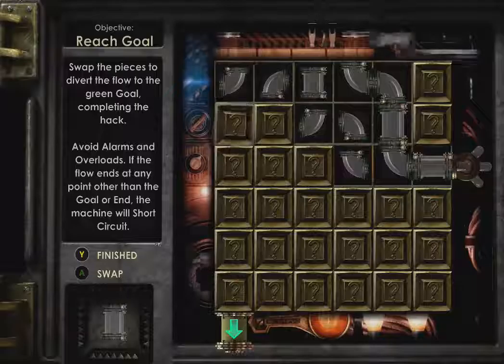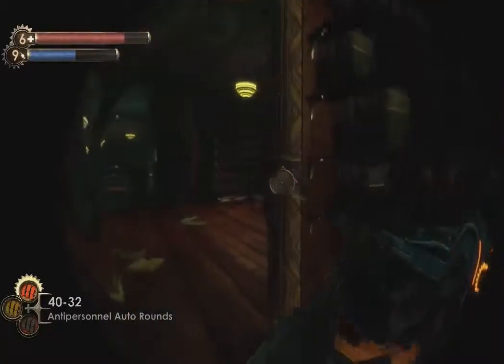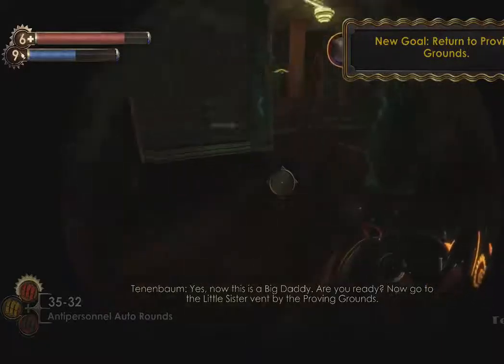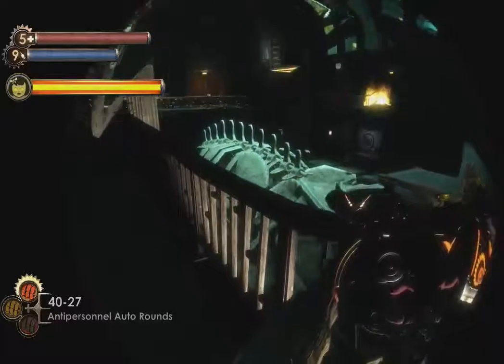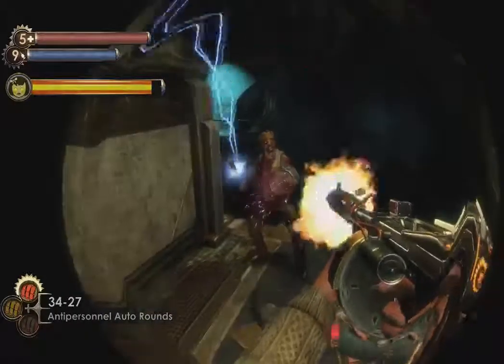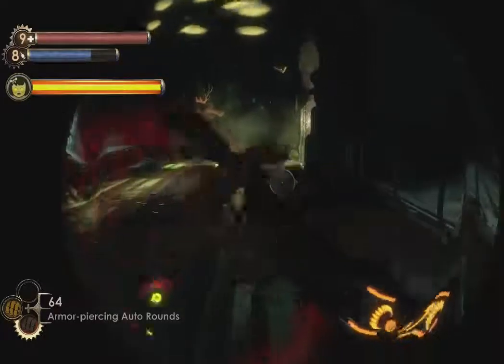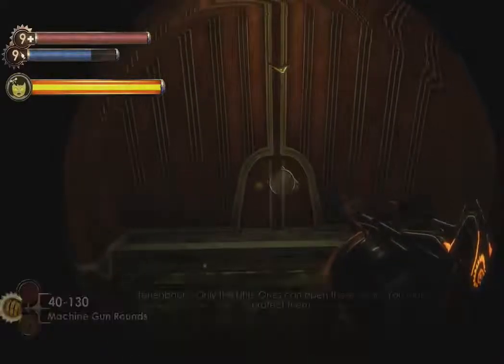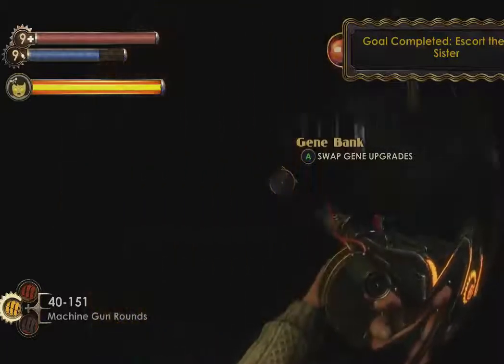Bioshock [Part 30] - The Proving Grounds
Part 30 of my lets play series of BioShock.

I will be doing a full play through of all 3 BioShock games